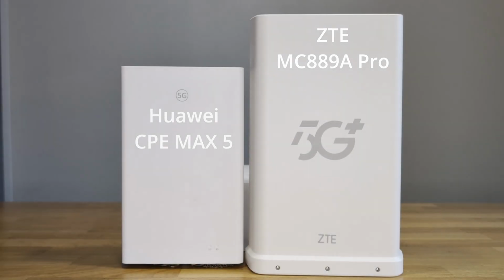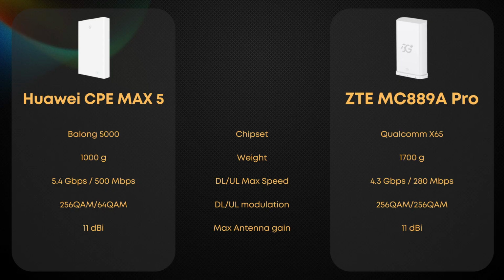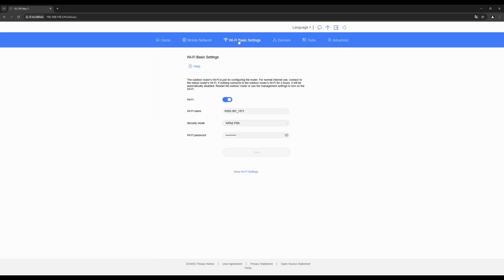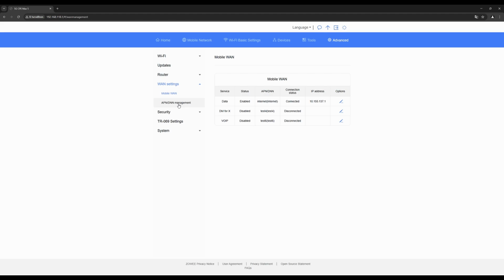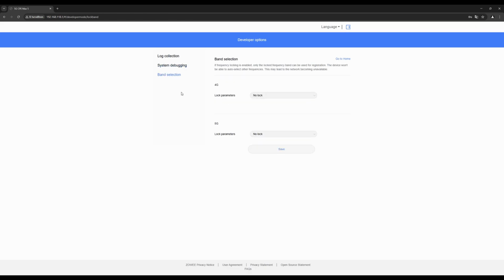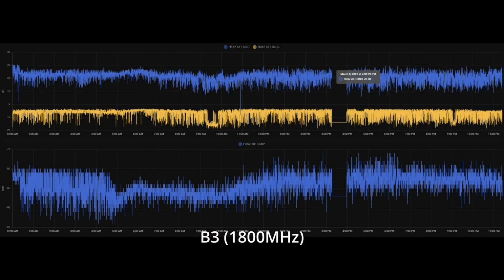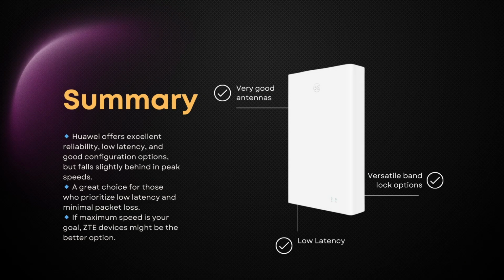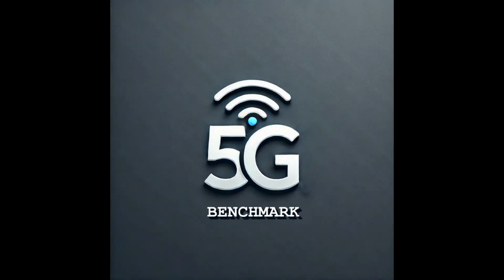Huawei CPE MAX 5 (H352-381) – Top Tier 5G Router Review & Speed Test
🚀 Huawei CPE MAX 5 – Top Tier 5G Router Review & Speed Test 🚀

In this video, we take a deep dive into the Huawei CPE MAX 5 (H352-381), also known as Brovi CPE MAX 5. This next-generation 5G router promises strong reliability, ultra-low latency, and excellent connectivity-but how does it compare to the competition?

We'll cover everything you need to know, including:

📦 Unboxing & First Impressions – What's inside the box?
⚙ Admin Settings & Features – Bridge mode, routing, VPN, and firewall settings.
📡 Signal Strength Analysis – How well does it handle different frequencies?
⚡ Speed Tests – Real-world performance breakdown.
📊 Huawei vs. ZTE Comparison – Which one delivers the best speeds?

🔹 Key Takeaways:
✅ Ultra-low latency (consistently under 20ms!)
✅ Excellent signal reception with high-quality antennas
✅ Not the fastest, but a solid choice for reliability & stability
✅ Better for gaming & video calls, but speed seekers may prefer ZTE

00:00 - Intro
00:23 - Technical specifications
00:52 - Unboxing
02:01 - Admin settings
04:48 - Band locking
05:13 - Signal Analysis
06:38 - Speed Test
07:41 - Summary

💬 What do you think? Will the Huawei CPE MAX 5 be your next 5G router?